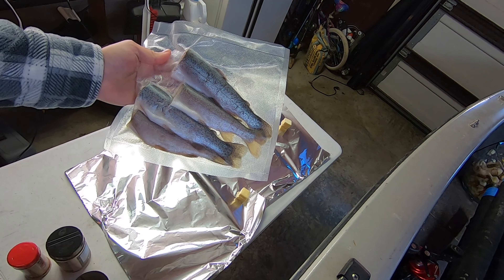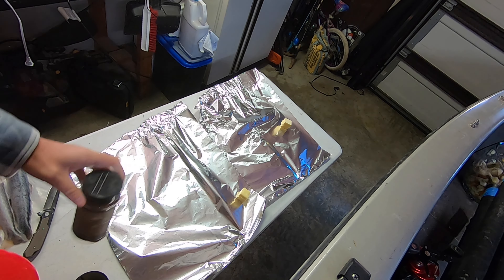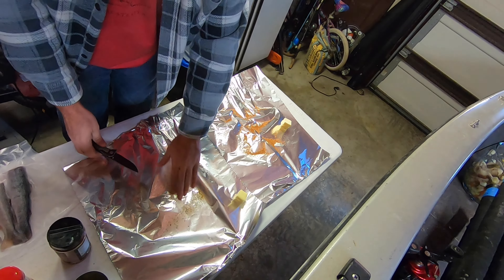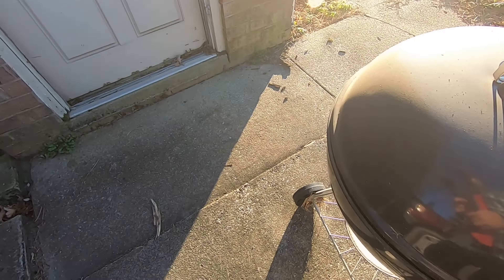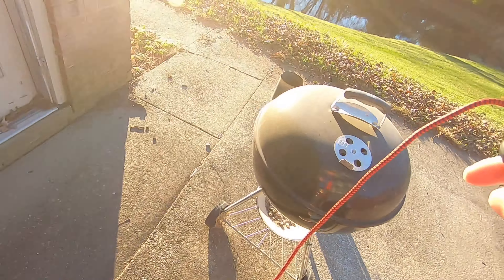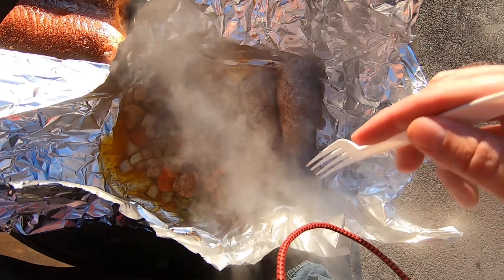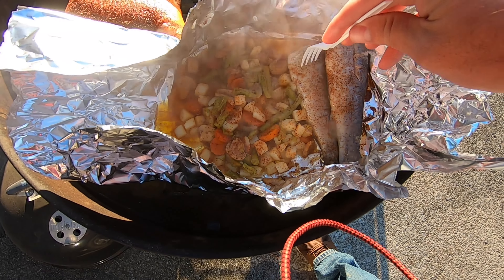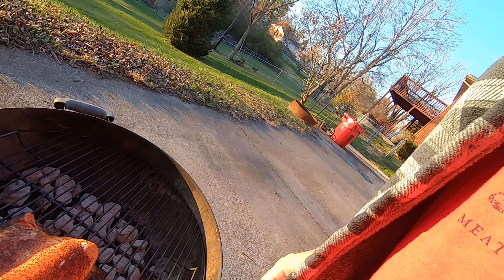Easy Trout Hobo Lunch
I made a couple quick and easy hobo lunches from some stocker trout we caught